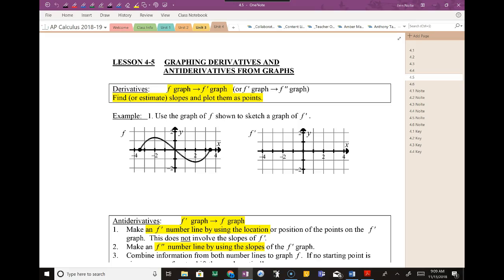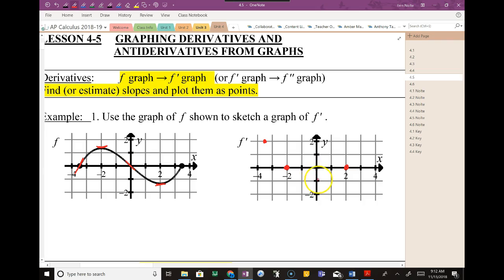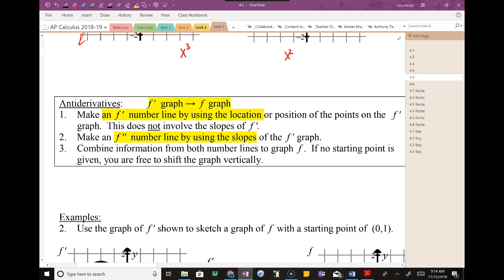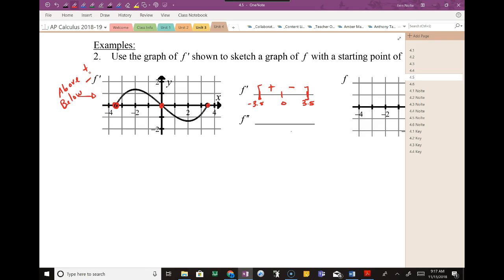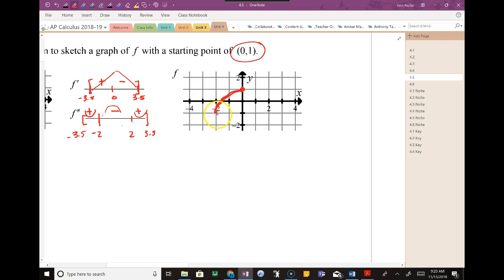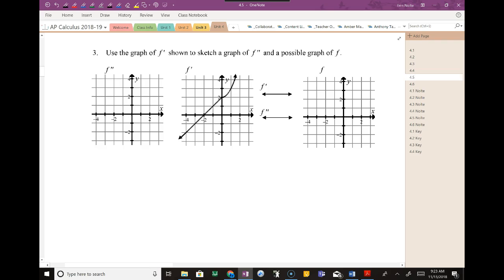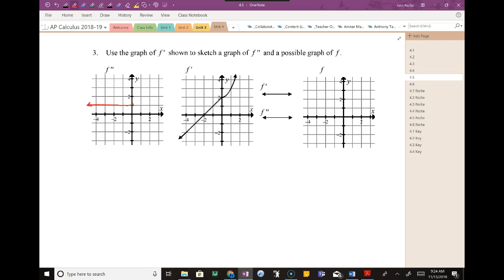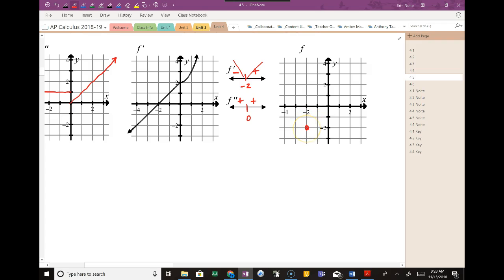4.5 Calculus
Graphing Derivatives and Antiderivatives From Graphs